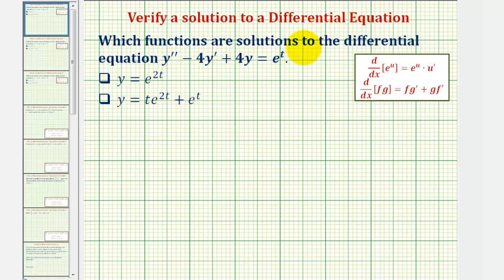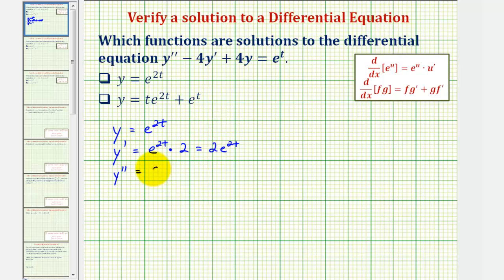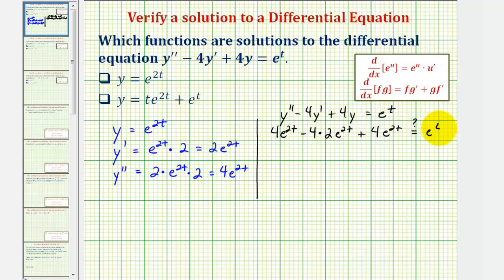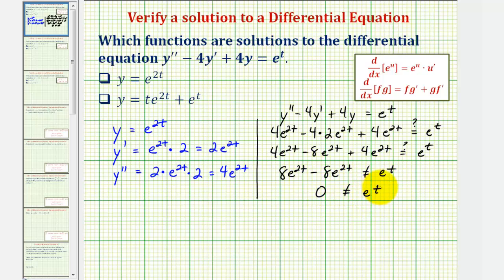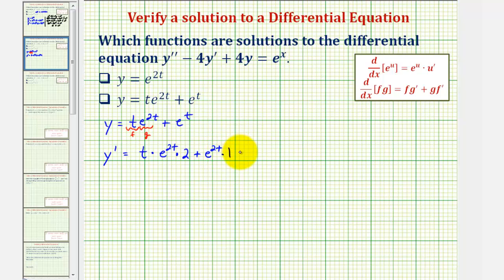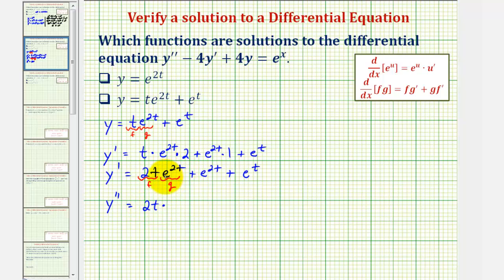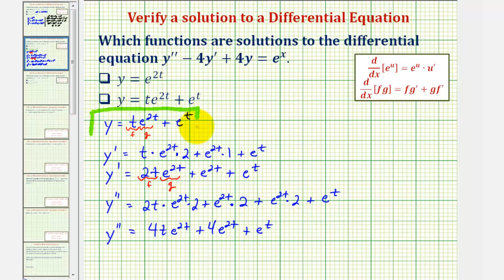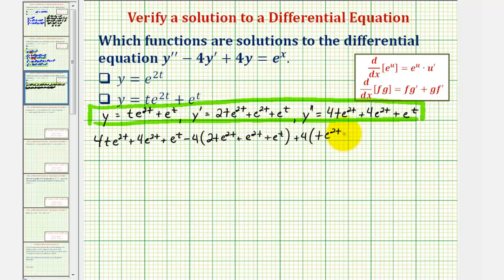Ex: Determine Which Functions Are Solutions to a Differential Equation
This video explains how to determine if a given function is a solution to a second order differential equation.